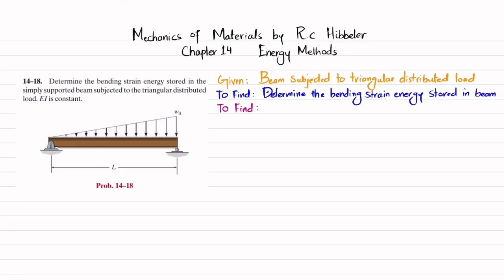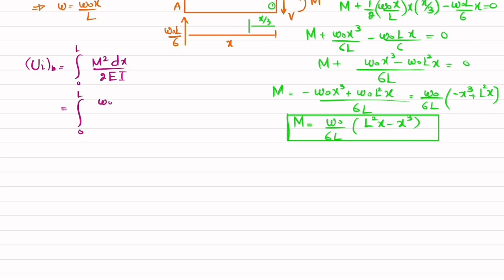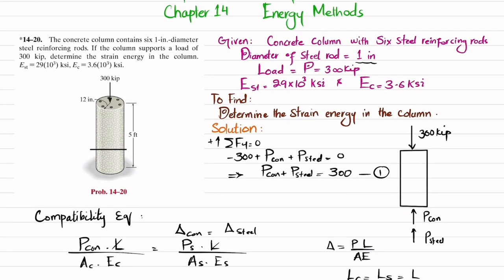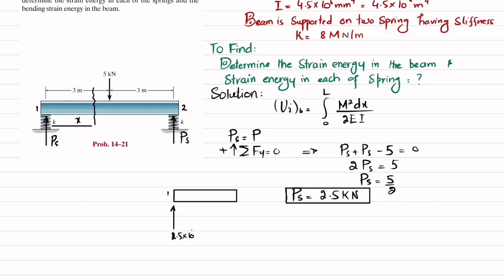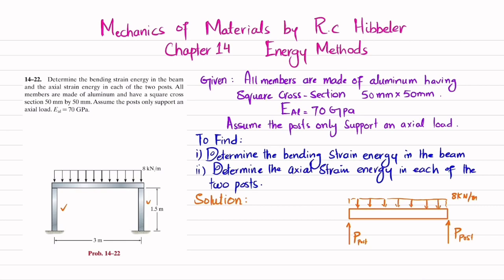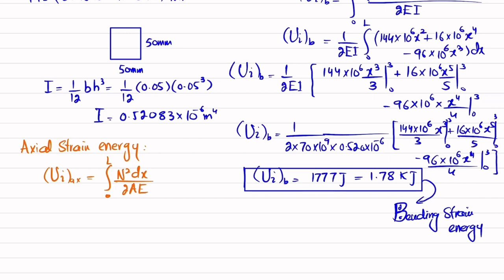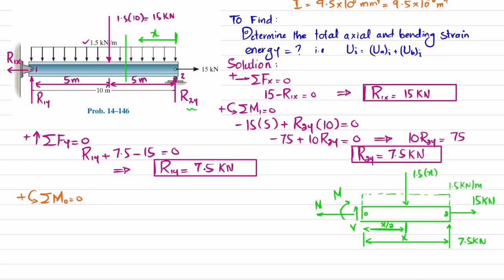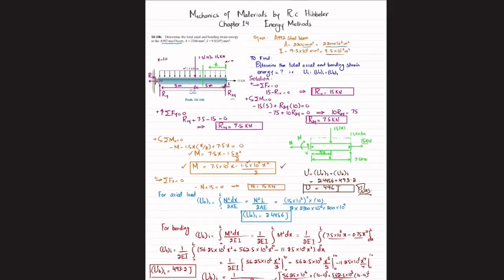Strain Energy | Energy Method | Bending strain energy | Axial strain energy | Mechanics of Materials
14–18. Determine the bending strain energy stored in the simply supported beam subjected to the triangular distributed load. EI is constant.
*14–20. The concrete column contains six 1-in.-diameter steel reinforcing rods. If the column supports a load of 300 kip, determine the strain energy in the column. Est = 29(10^3 ) ksi, Ec = 3.6(10^3 ) ksi.
14–21. A load of 5 kN is applied to the center of the A992 steel beam, for which I= 4.5(10 6 ) mm 4 . If the beam is supported on two springs, each having a stiffness of k = 8 MN/m, determine the strain energy in each of the springs and the bending strain energy in the beam.
14–22. Determine the bending strain energy in the beam and the axial strain energy in each of the two posts. All members are made of aluminum and have a square cross section 50 mm by 50 mm. Assume the posts only support an axial load. Eal = 70 GPa.
14–146. Determine the total axial and bending strain energy in the A992 steel beam. A = 2300 mm2, I = 9.5(106) mm4.
287 Problem solutions of all chapter of  Mechanics of Materials by Beer & Johnston